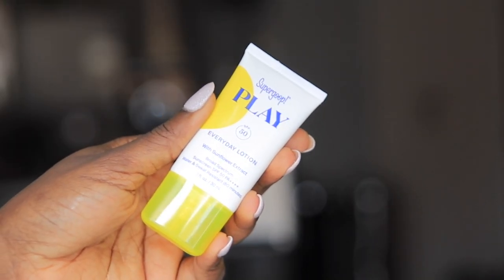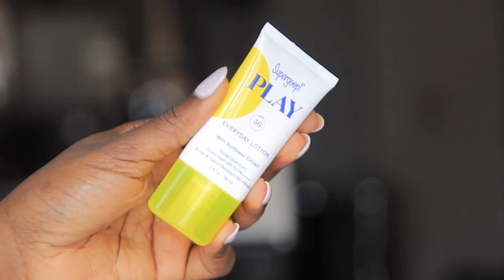SUPERGOOP SUNSCREEN | SUPERGOOP PLAY EVERYDAY LOTION REVIEW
SUPERGOOP SUNSCREEN

HI everyone in this video, I'll be talking about my experience with Supergoop  play everyday lotion.

VIDEO SUGGESTIONS-